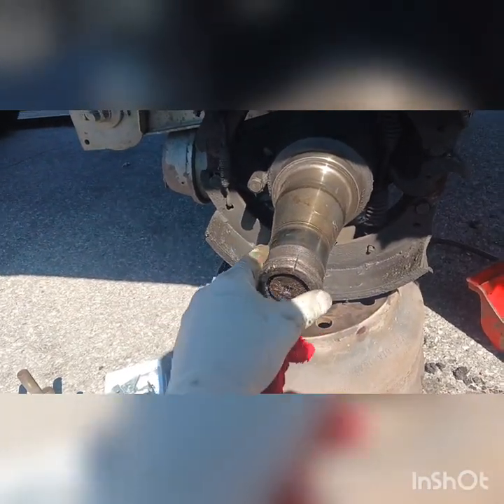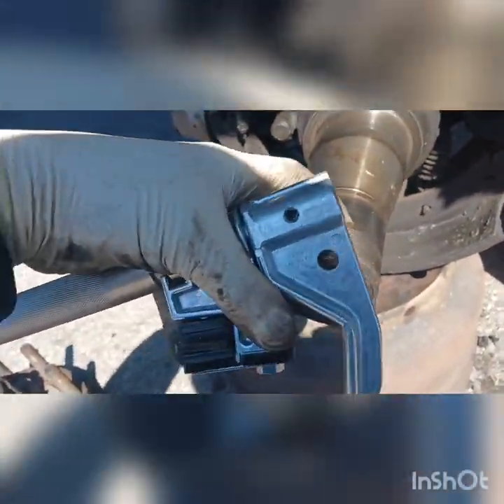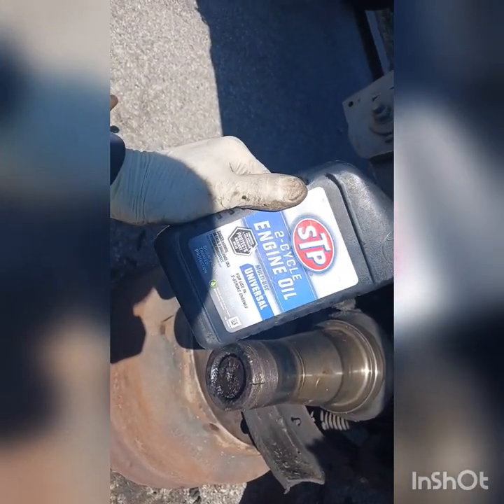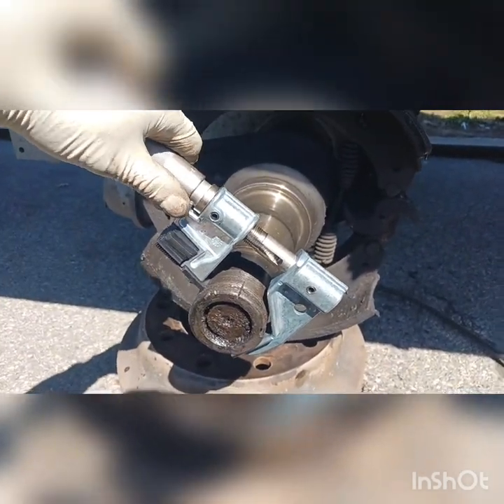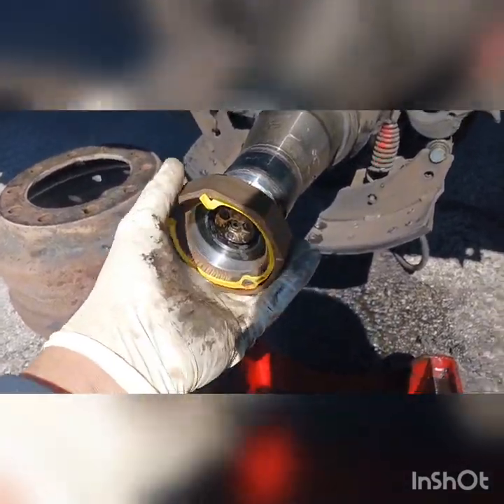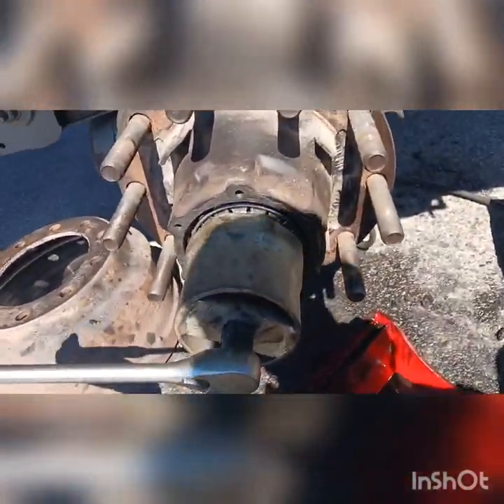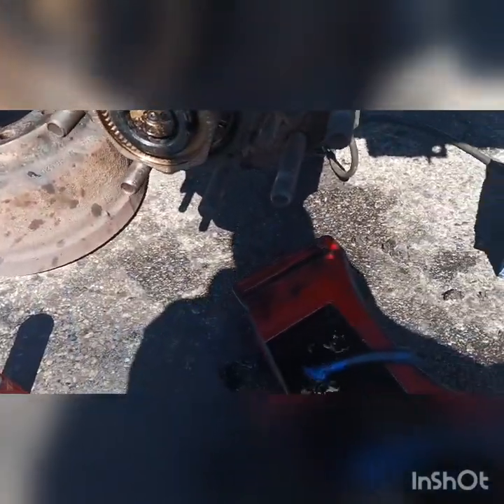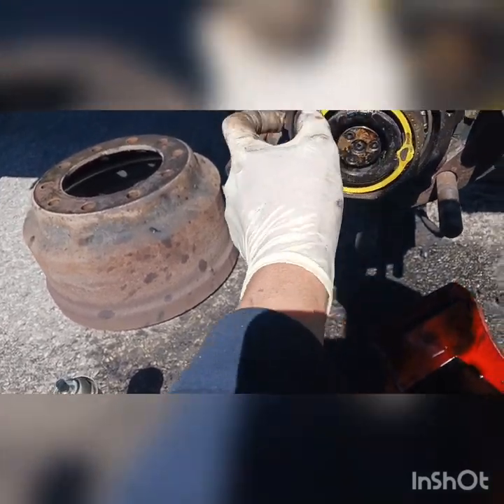How to clean a damaged spindle on a trailer